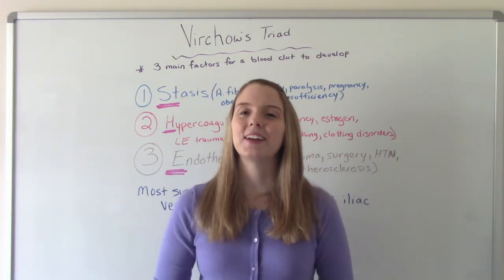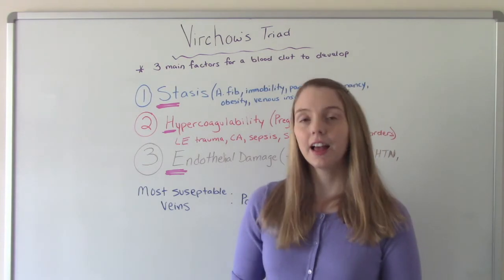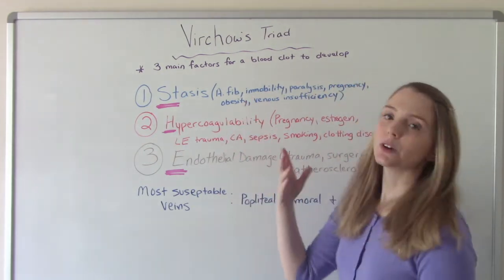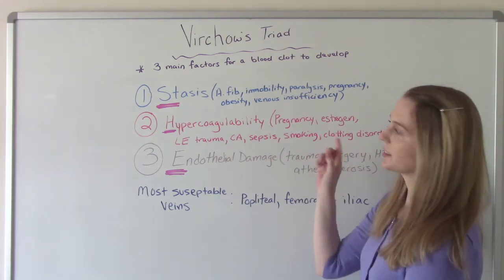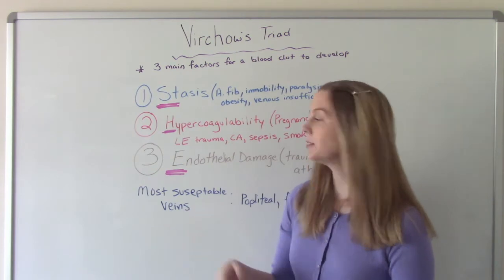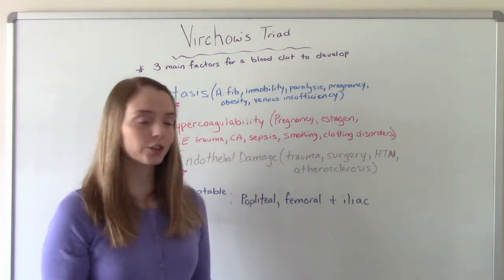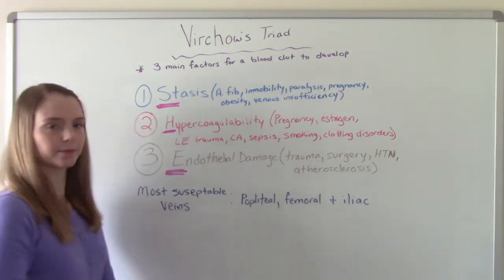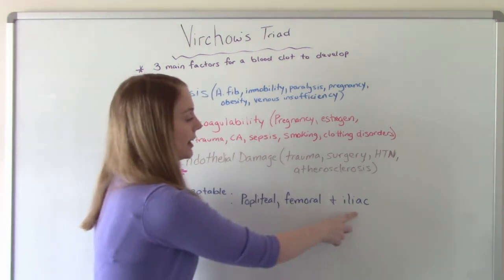VIRCHOW'S TRIAD (BLOOD CLOT/DVT)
In this brief  video I explain Virchow's triad for clot development. This is used commonly for DVTs.